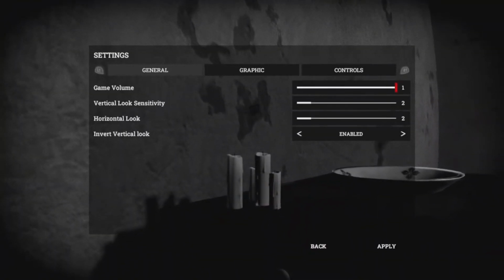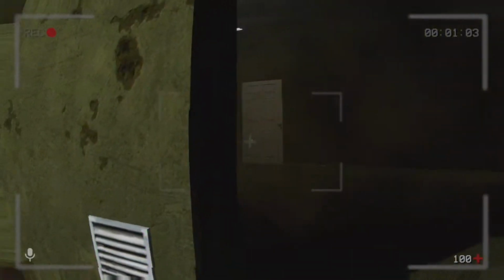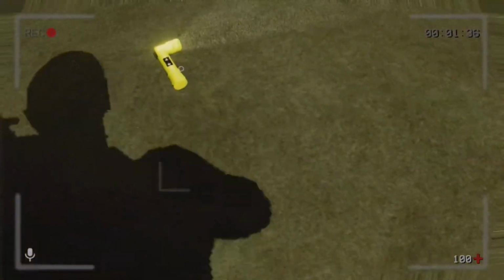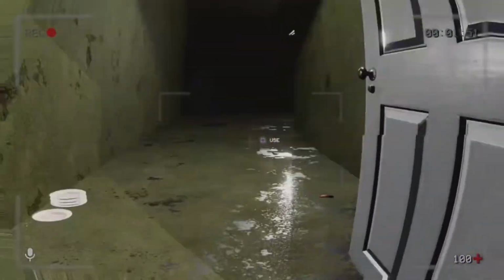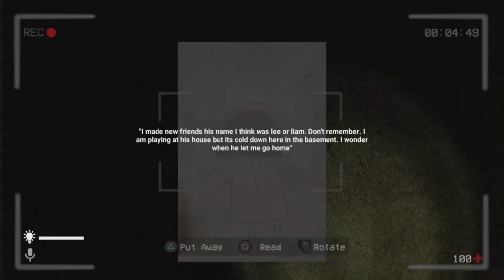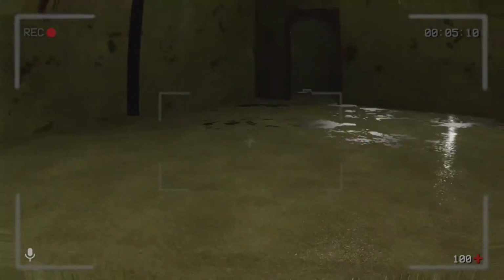Backrooms Escape Horror | Sh%t F%%ked Me Up I Wished It Was Multiplayer